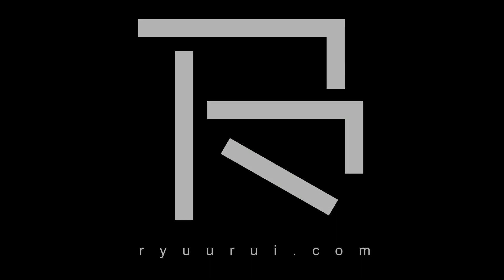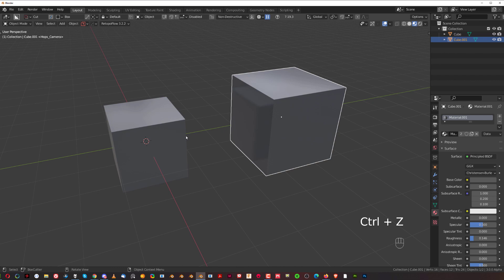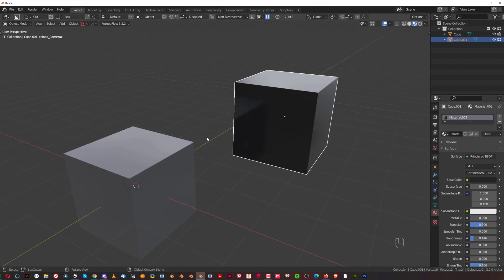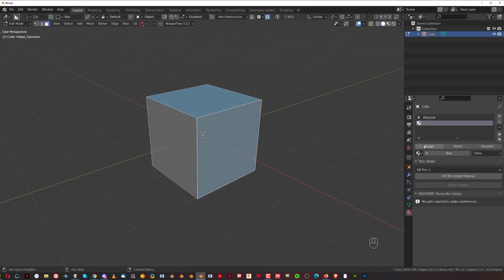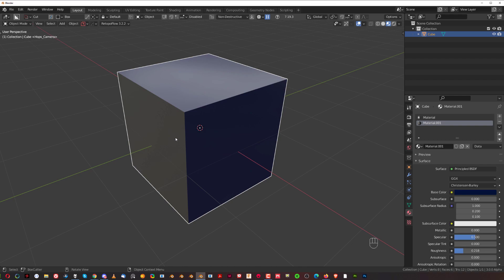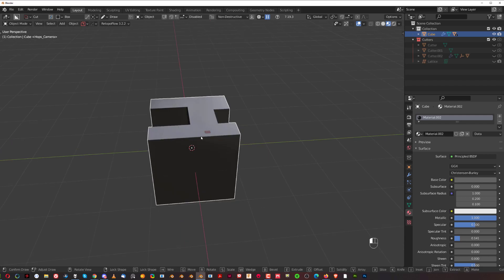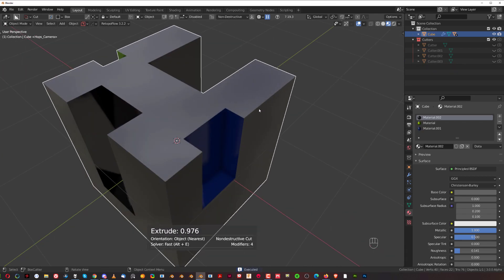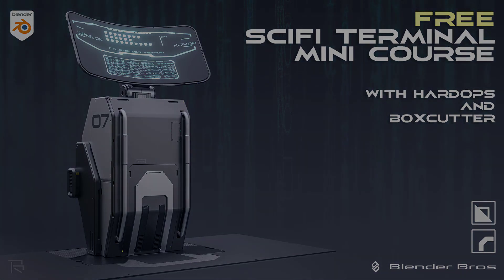Awesome Material Tricks You Did Not Know for Blender with HardOPS and Boxcutter